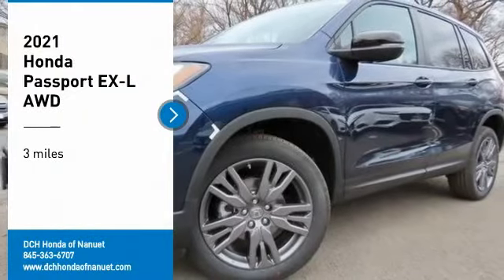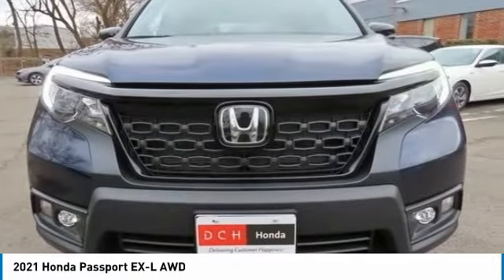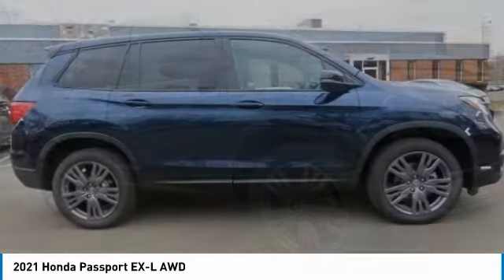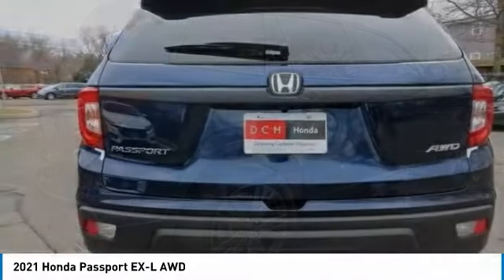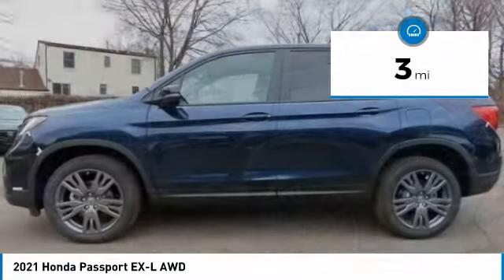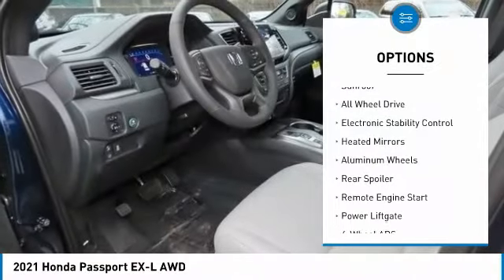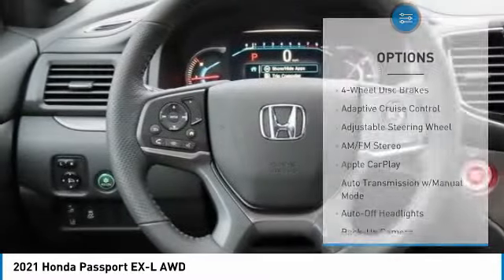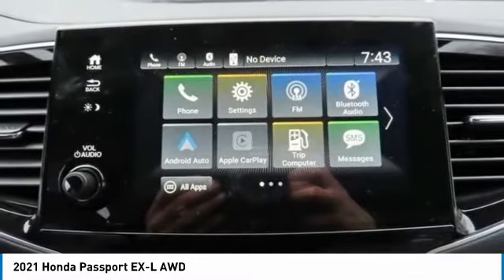2021 Honda Passport Nanuet NY HN211168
2021 Honda Passport EX-L AWD

Blue Pearl 2021 Honda Passport EX-L AWD 9-Speed Automatic 3.5L V6 24V SOHC i-VTECbrbrRecent Arrival!